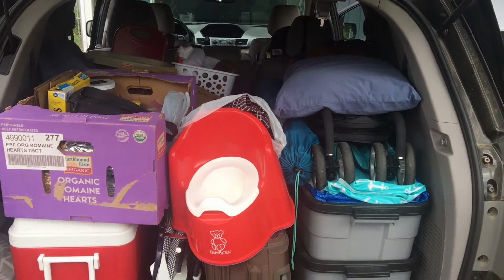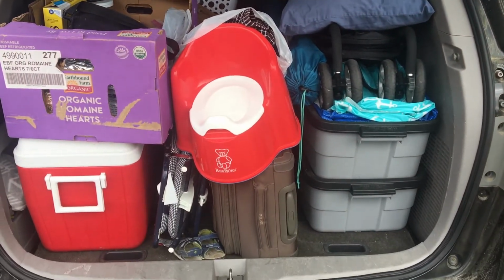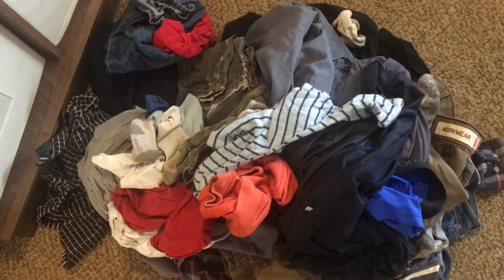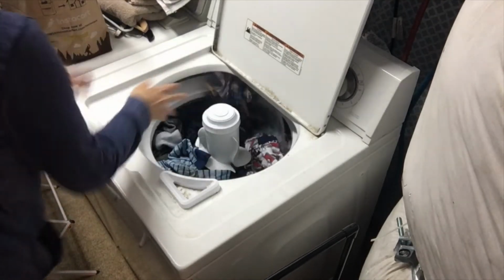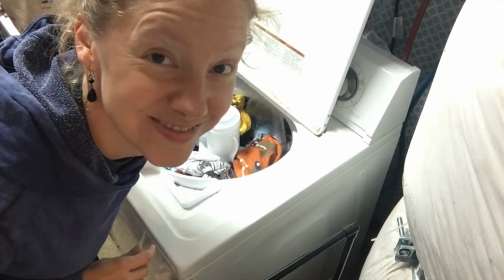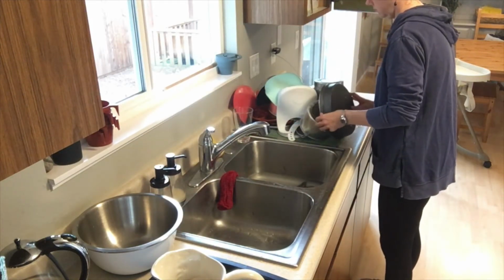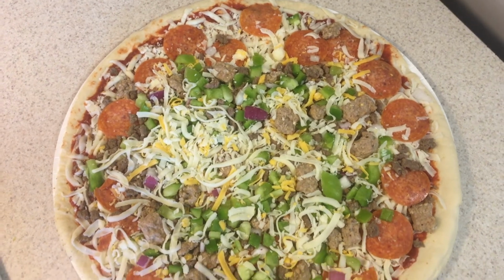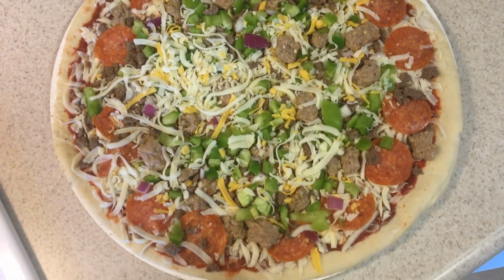Unpacking from Vacation as a FAMILY | Tips and Tricks | Unpack with Me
Today’s video is all about unpacking from vacation. I have a few tips on how to prioritize and get things done so you can get unpacked and get back into the groove of life as a family fast.

Grab my FREE guide 5 Simple Steps to Declutter Any Space in Your Home

Hi friends! I'm Betsy from the blog A Flourishing Place and I make videos on this channel about decluttering, organizing and creating beauty in your home on a budget.